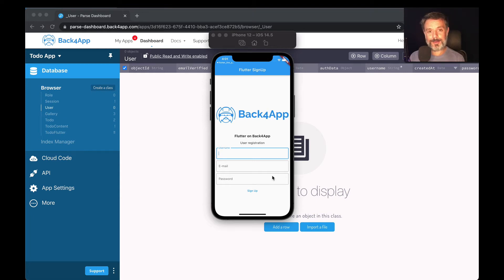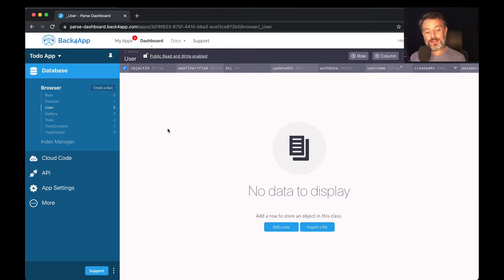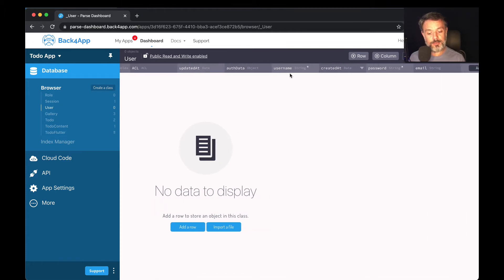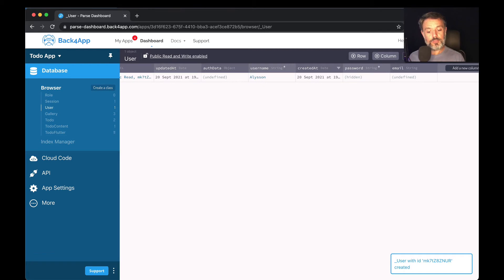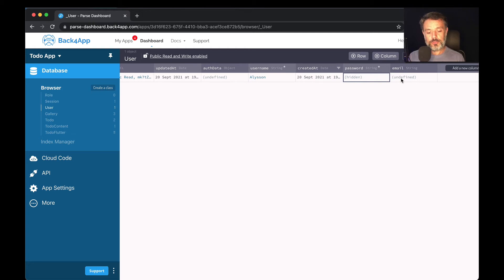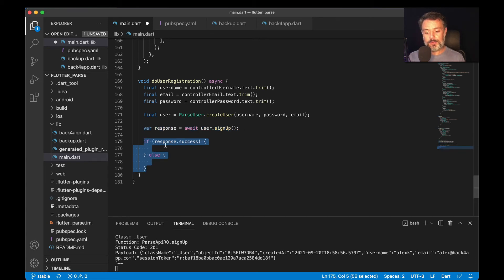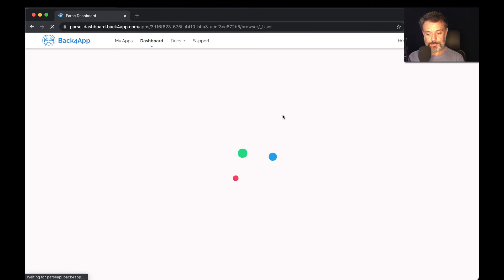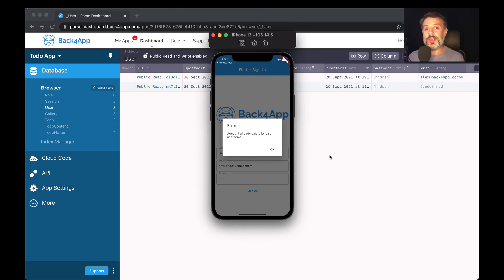Flutter and Parse - User Registration - Sign Up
In this video, you will learn how to develop a user registration feature for your Flutter App on Parse.